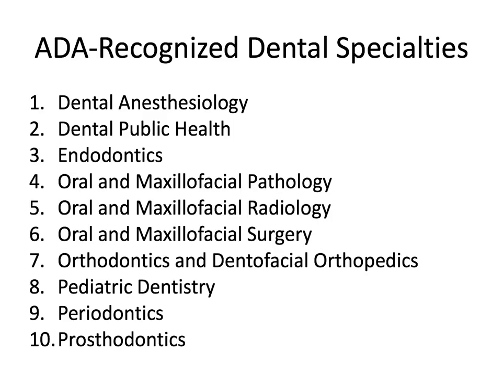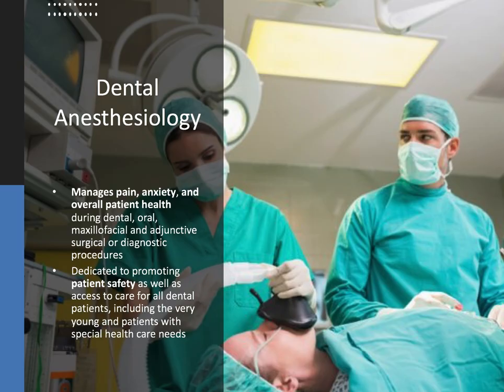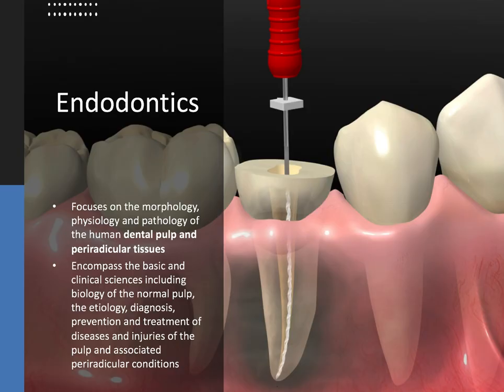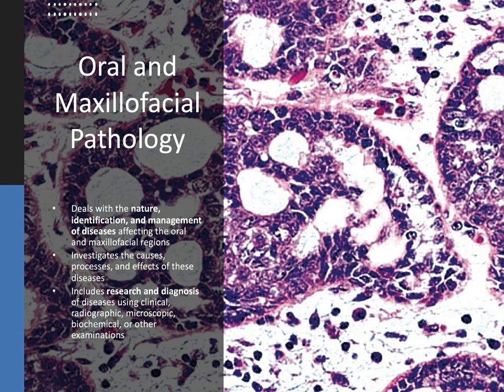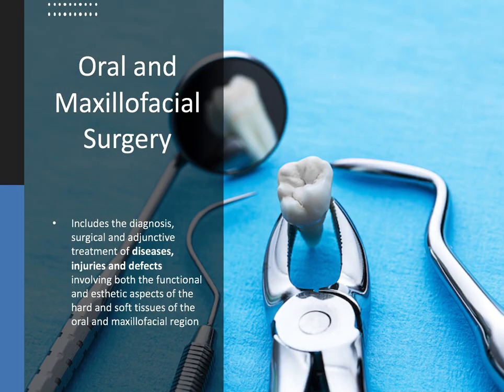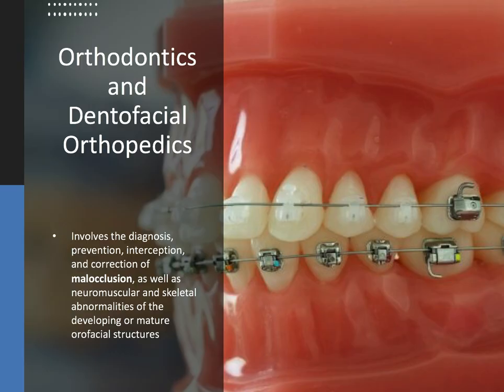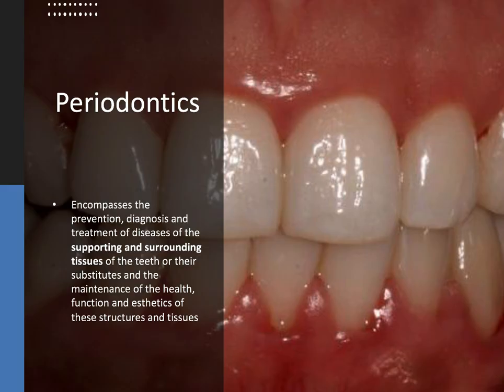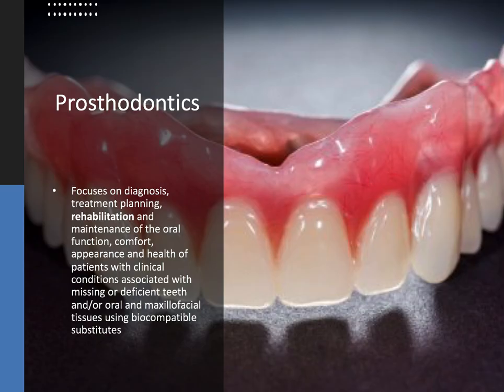The Ten Dental Specialties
In this video, we take a look at the 10 different ADA-recognized dental specialties and what they're all about.